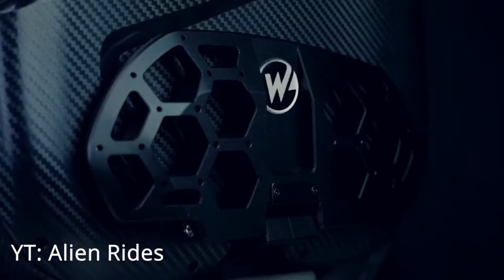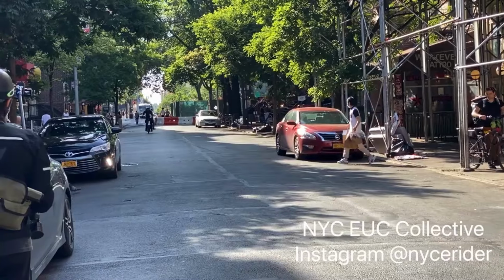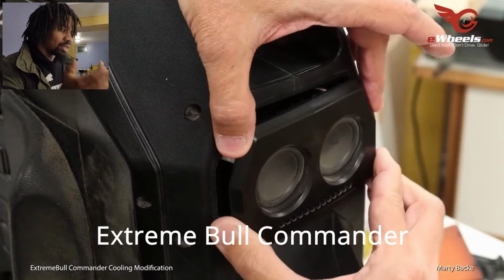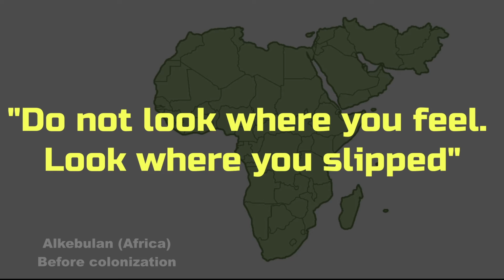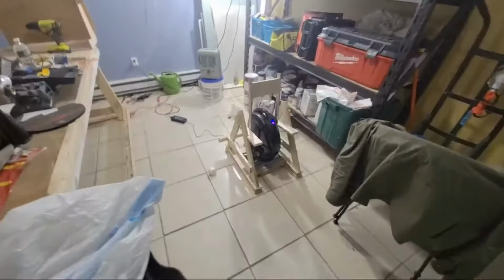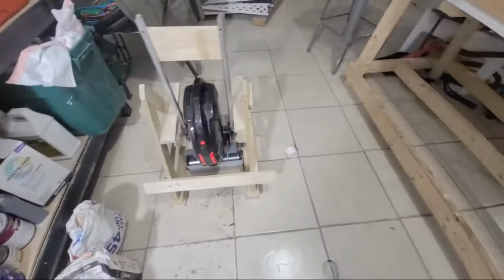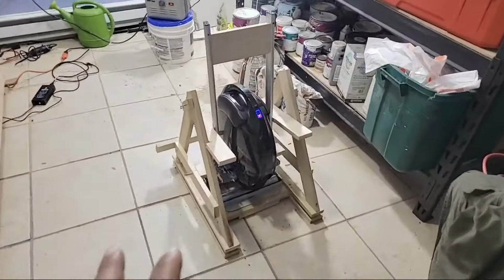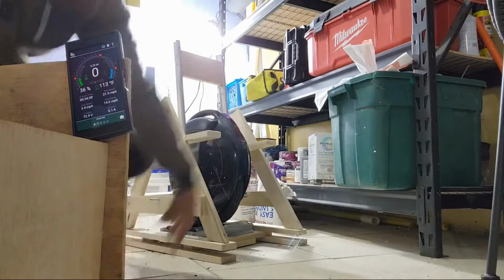EUC's Need More Vigerous Testing - Introducing The U-Paratus V1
Praise Yah, Creator of Heaven, The Earth, The Seas and all that in them is. Yah is one Power. Halleluyah...

Also, at no cost to you I will recieve a small kickback when you use this link below to purchase your next wheel.

***US Riders***
Ewheels - My #1 source for purchasing Electric Unicycles

***UK and European riders***
visit E-RIdes.uk

***Redommemed Ali Express EUC stores
***WARNING***: these are recommended stores and u-stride bares no responsibility for your purchase. Also it's recommended you contact your local euc technician to review the wheel before riding any units.

LOOMO Wheel Store

Wheel Riders Store

green and fashion travaling shop